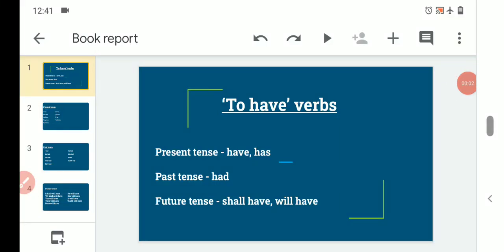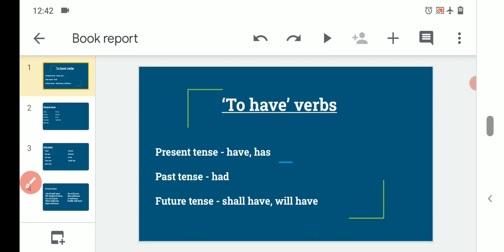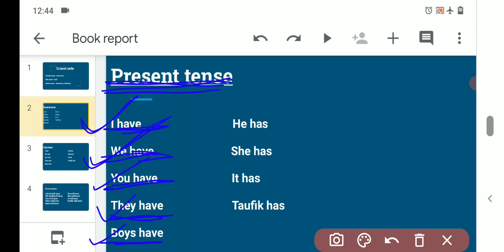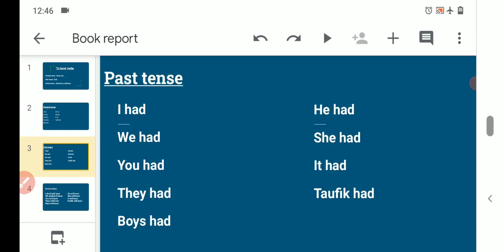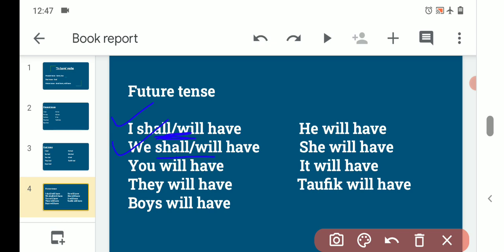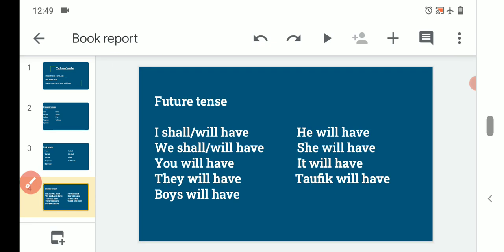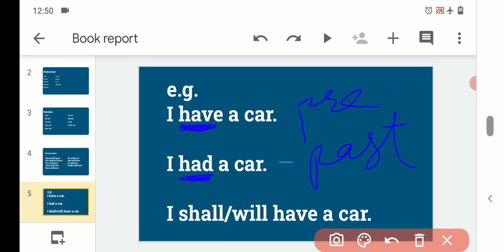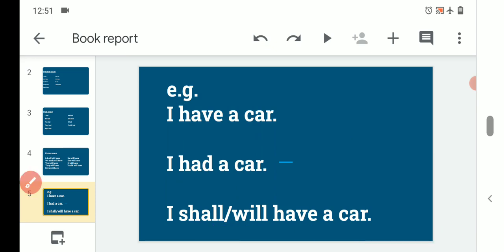GrammarOne । To have verbs । Primary Auxiliary Verbs । Auxiliary Verbs । Verbs । Manoj Sir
This video is about explaining the uses of the various forms of 'To have' verbs.

Watch the videos about other

1) Noun and Its Kinds

4) Verb and Its Types